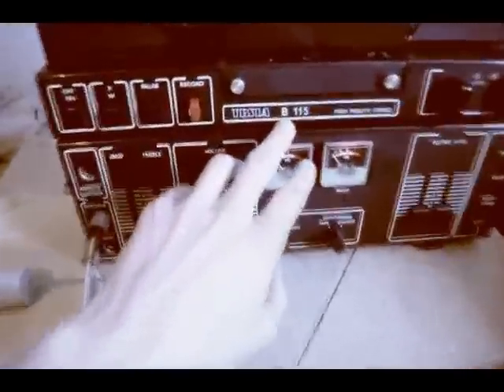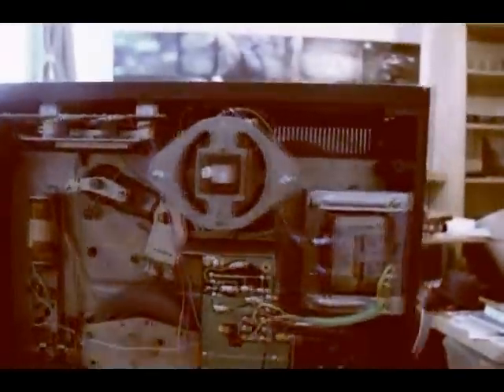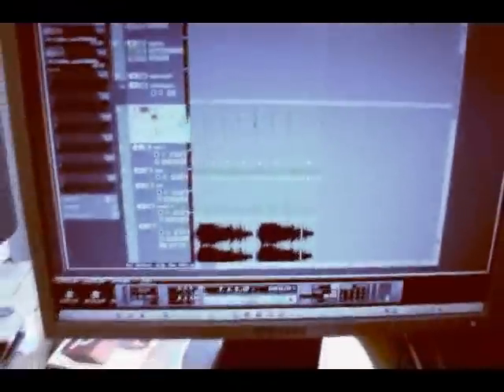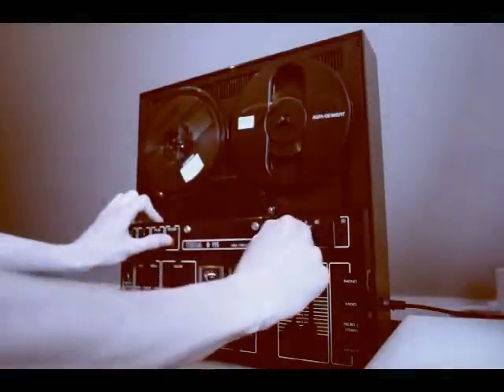Essence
Video that goes to Evaldas, for it's very nice of you that you share with people love in music.